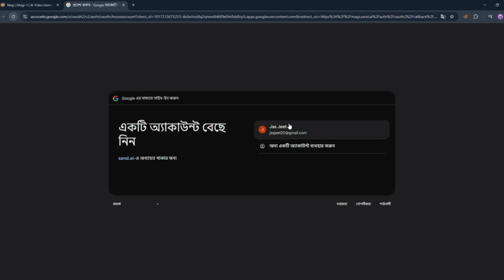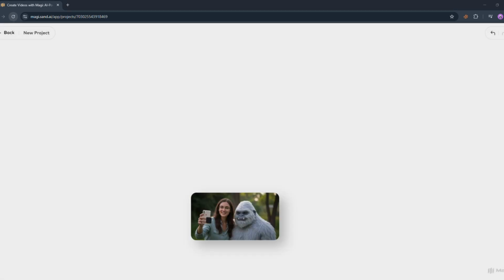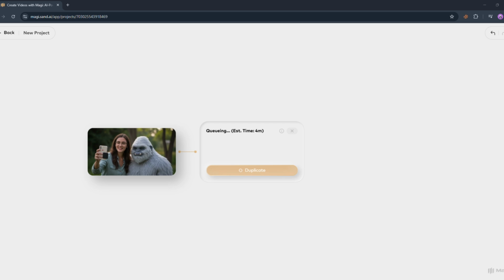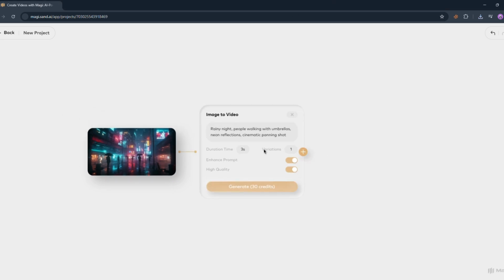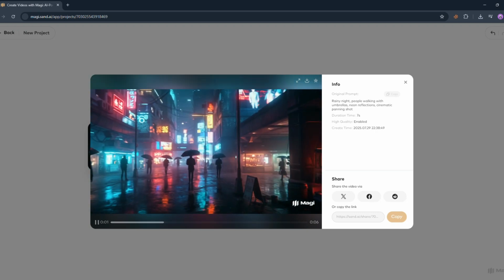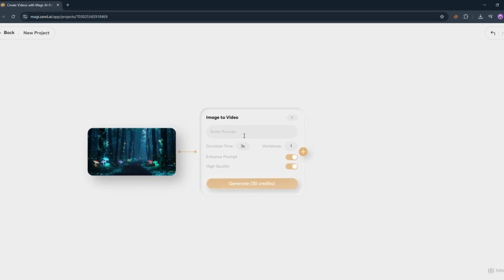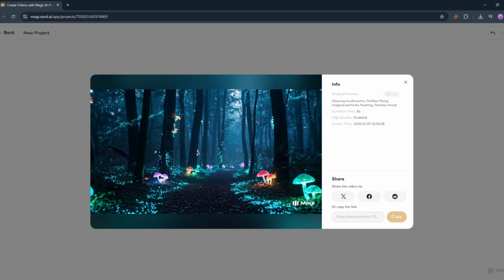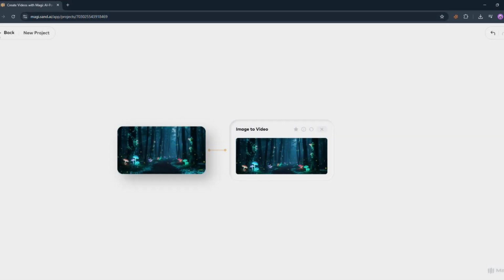I Turned This Photo into a Cinematic Video Using AI (It’s Free!)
Imagine turning just one image into a smooth, cinematic video — with fireflies flying, rain falling, or even a yeti waving at you. Sounds unreal? Not anymore.

In this video, I’ll walk you through Magi.Sand.AI — a powerful (and free!) AI tool that brings your static images to life. Whether you’re a creator, storyteller, or just curious about what AI can do, this one’s for you.

🔍 What you'll see:

• Full tutorial on how to use Magi.Sand.AI
• 3 real examples with cinematic prompts
• How the prompt system, duration, and credits work
• Enhanced Prompt, Variation, and High Quality options explained
• Honest review and final thoughts

🧠 AI has never felt this real — no editing skills needed.
📩 Let me know your favorite example in the comments!